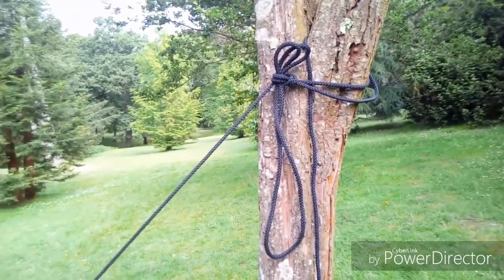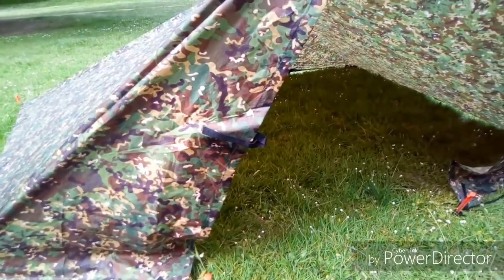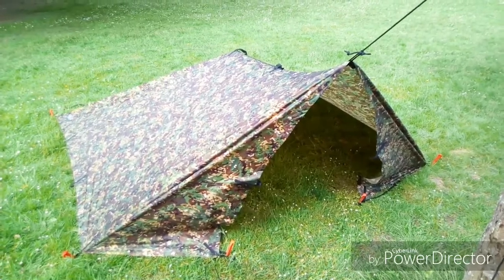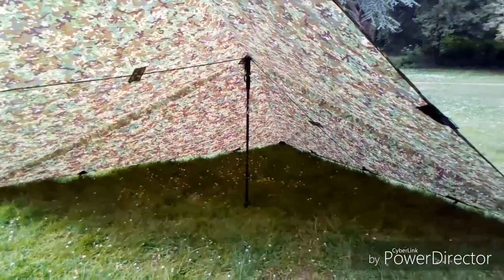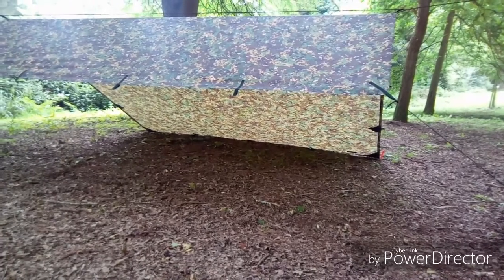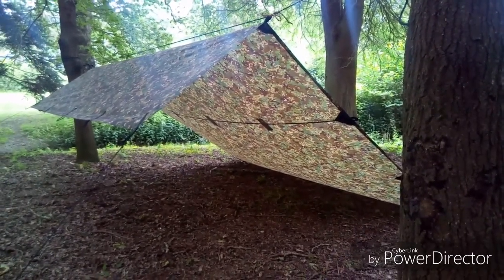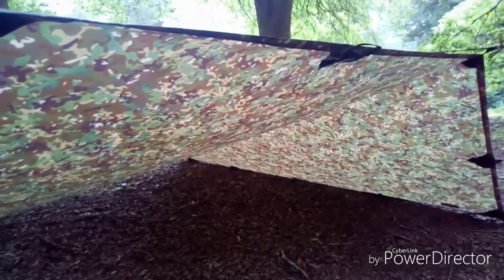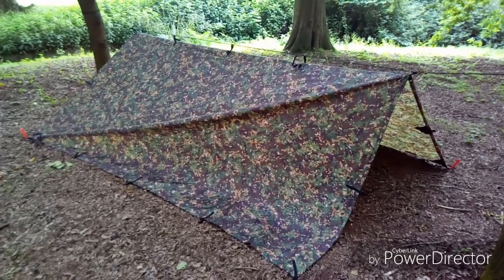Tarp time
Just a bit of fun in the local park.